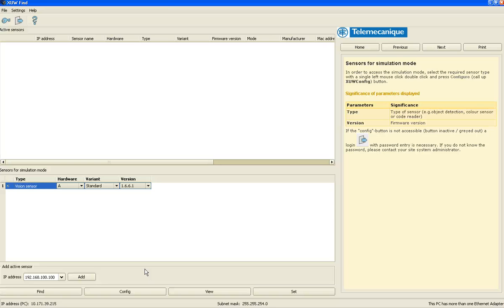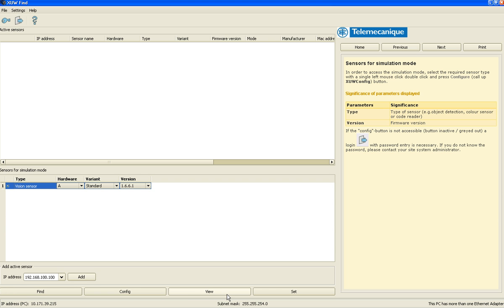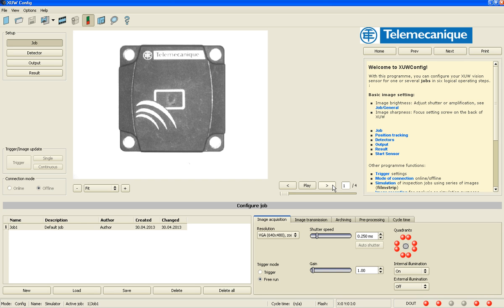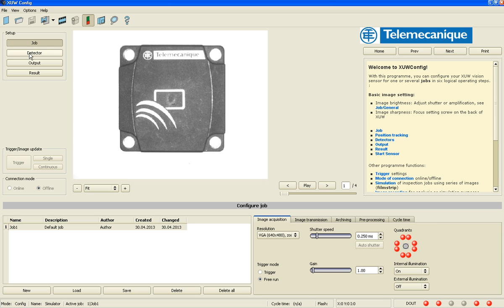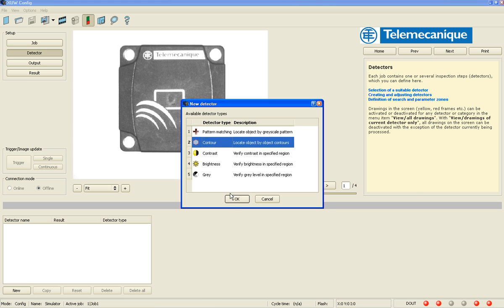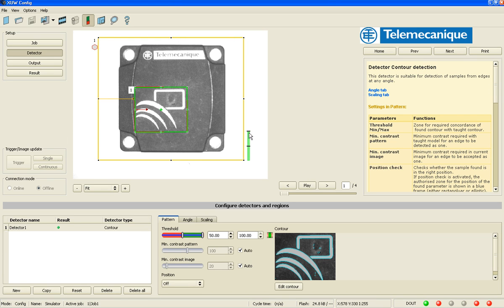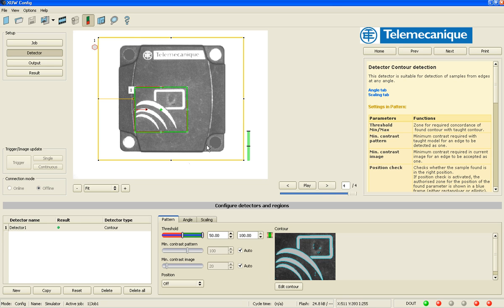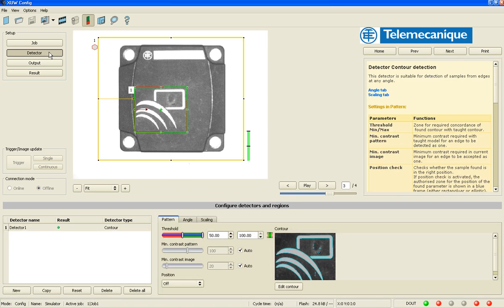Software tutorial - OsiSense XUW – Contour detector (Part 1)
This software tutorial explain you how to set the Contour detector up in the OsiSense XUW software.